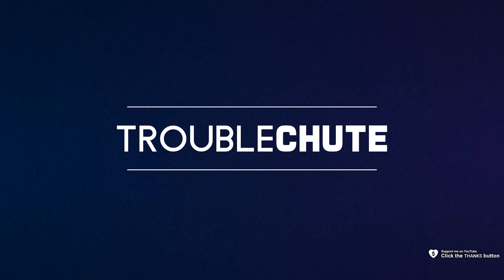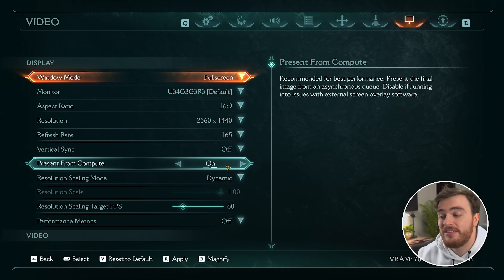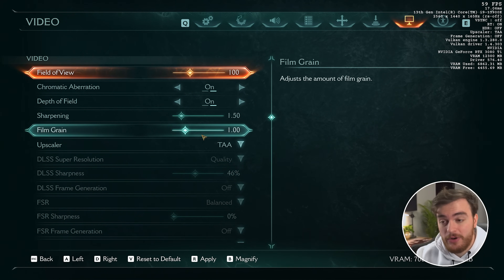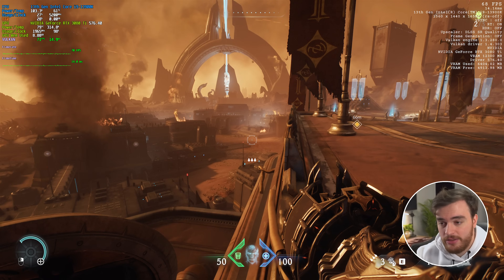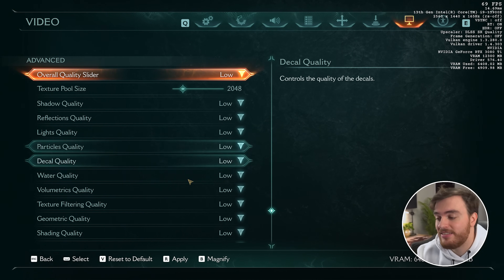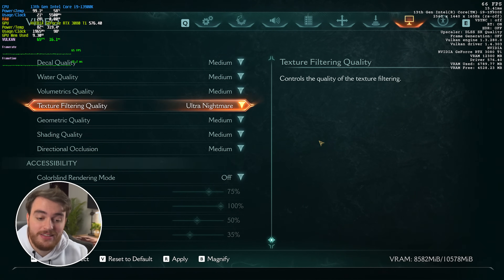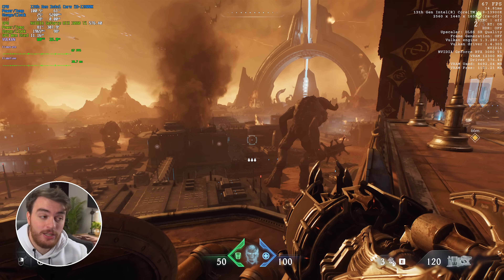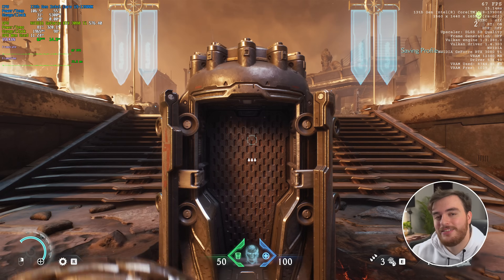BEST Optimization Guide | Doom: The Dark Ages | Max FPS | Best Settings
Playing Doom: The Dark Ages? Want to optimize the game for the best performance and visuals? Want more FPS out of your game? Don't worry; there are a lot of small changes and tips you can use to get the most out of your game. By the end, you should have a high, smooth FPS with this best settings optimization guide.

Timestamps:
0:00 - Intro/Explanation
1:09 - Display Settings
2:55 - Video Settings
3:40 - Upscaler
6:20 - Graphics Presets
7:26 - Textures
8:28 - Optimized Settings